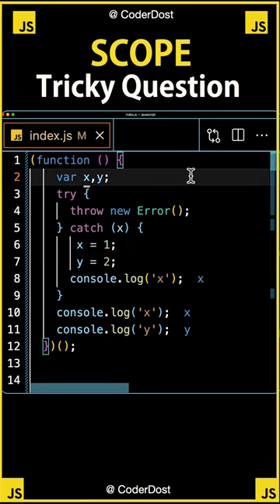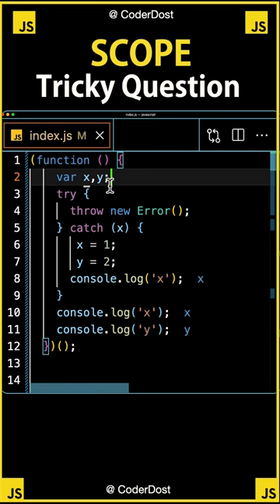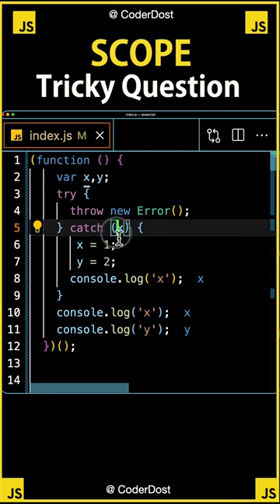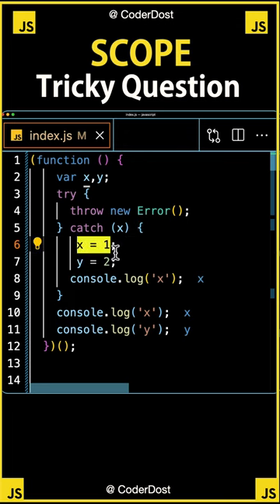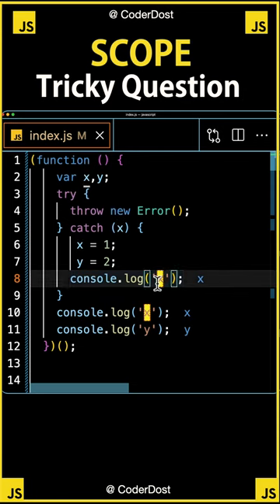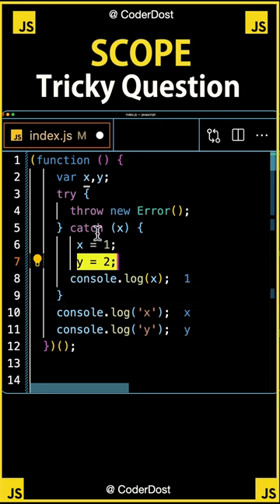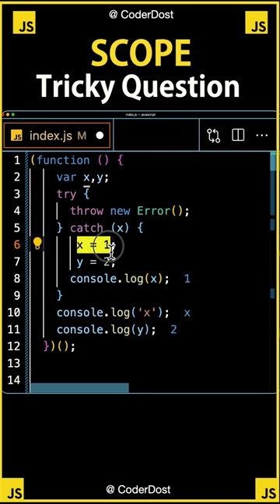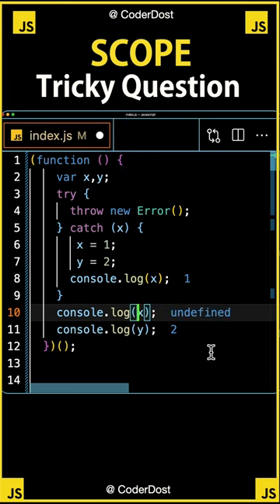Javascript function SCOPE - Interview Question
Solve this interesting interview question regarding SCOPE in javascript.

🤯 Crash Courses (Single Video)

🕹 Mini Projects (Single Video)